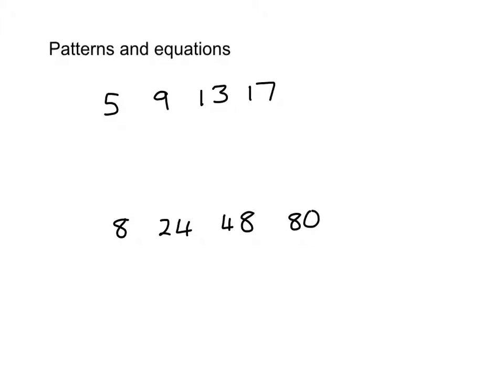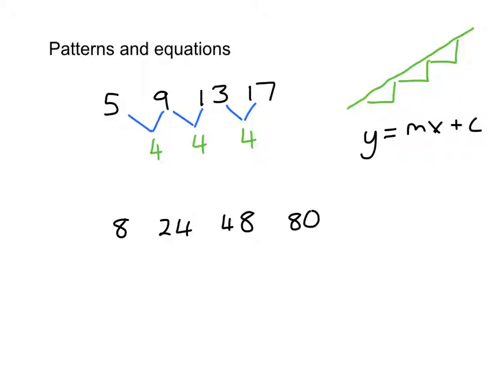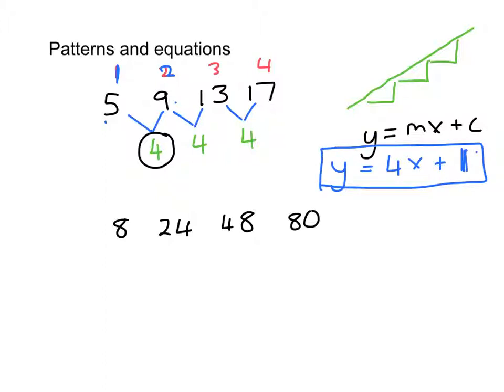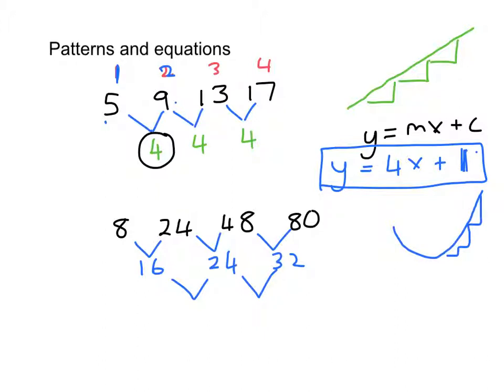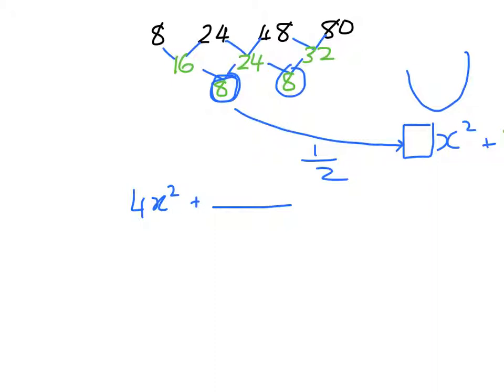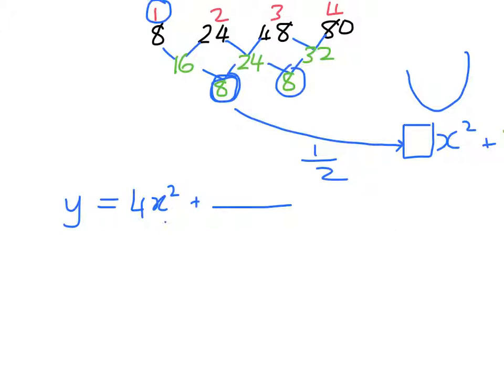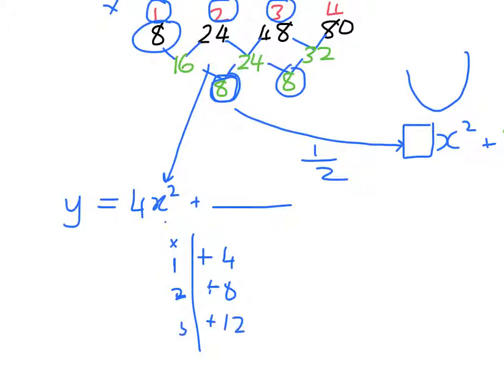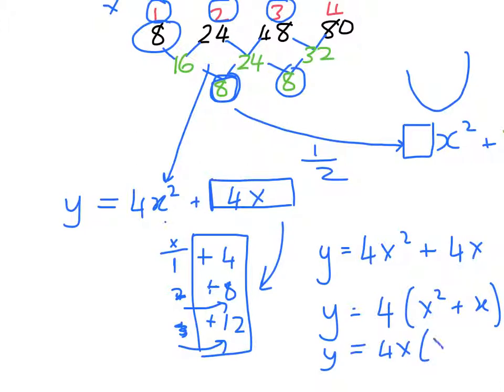patterns and equations